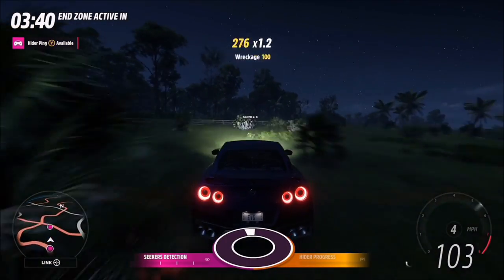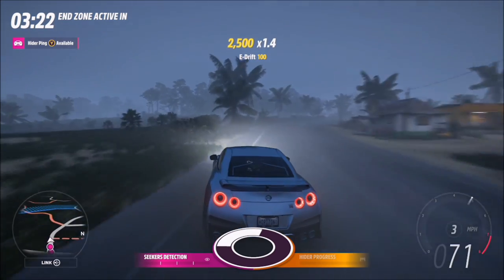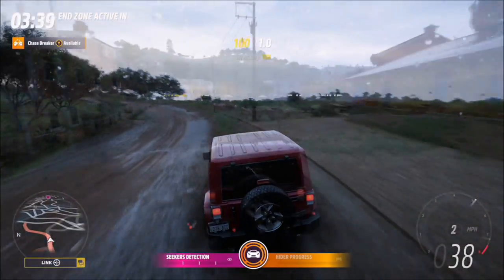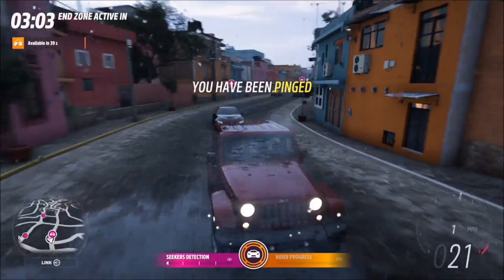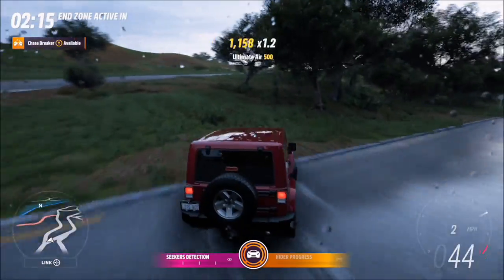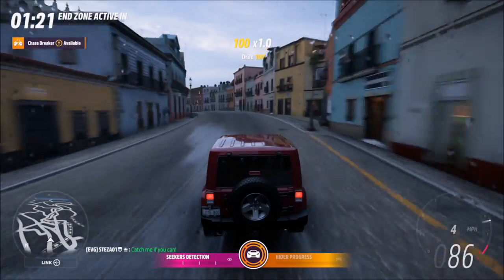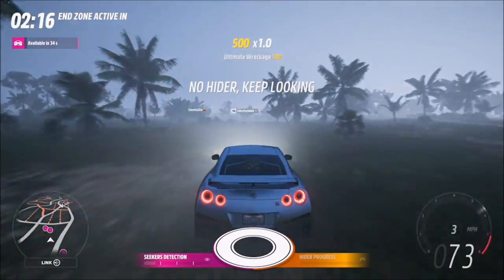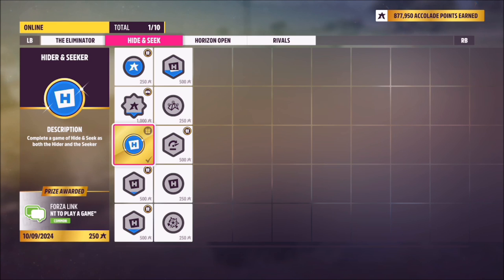Forza Horizon 5 - A Guide to Hide & Seek - Is it any good?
Today were taking a look at the brand new game mode, Hide & Seek.